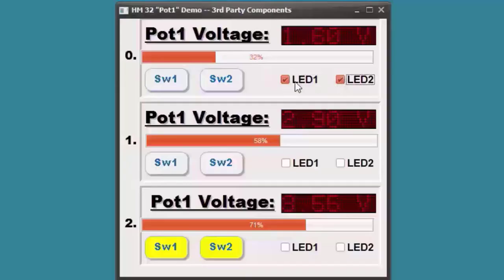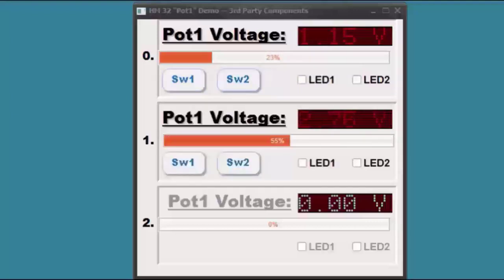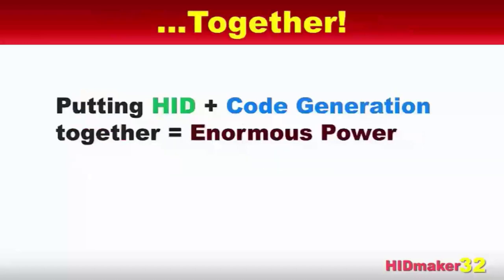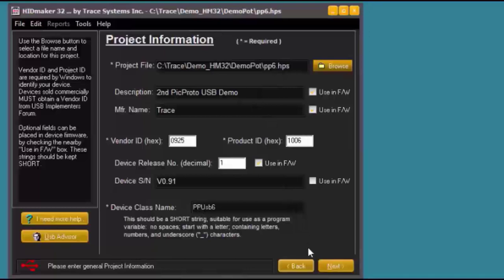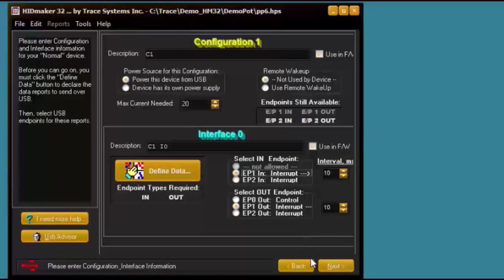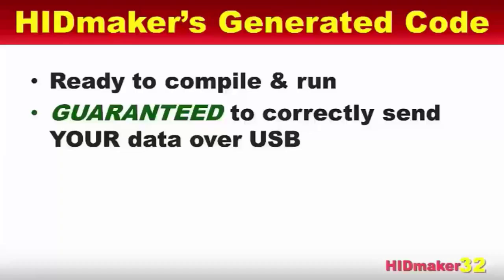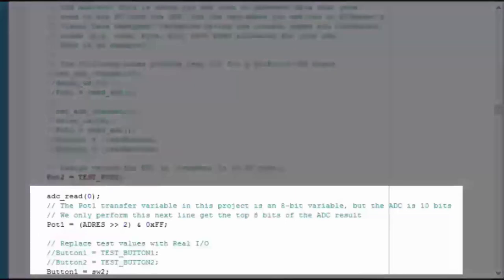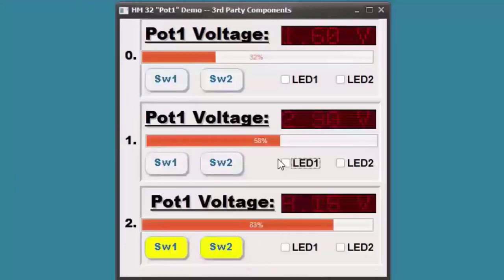Make usb source code for PC and peripheral that always works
How to make usb source code for PC and peripheral that always WORKS. USB common mistakes in usb source code for windows usb hid programming are often caused by not understanding usb protocol.  Use this tool to get it made RIGHT.

Get your own copy of the tool that makes USB HID projects actually WORK ! We now have new lower-priced HIDmaker Starter Editions.

Each HIDmaker Starter version can make full-fledged HIDmaker projects like you have seen here, but:
  ⦁ with only one PIC compiler family for the PIC code (either XC8 for USB capable PIC18F devices, or XC16 for USB capable 16-bit PIC compilers, or XC32 for PIC32MX processors),
  ⦁ and with the 3 most popular PC compilers (Delphi, Visual Basic .NET, C#.NET) for the PC code.

Each HIDmaker Starter also provides our AnyHID test tool, + full documentation.

PIC and PC Compilers are NOT included, but HIDmaker's generated source code can be compiled with the free Community versions of all these compilers.

Download our free guide to USB success: "Secrets of Successful USB Developers"

Try them yourself! You can download ready to run HIDmaker projects (for certain PIC boards) by going

Key Moments In This Video:
0:00 Make USB source code for PC and peripheral that always works
0:50 The project we'll create
1:20 Generated vs Customized source code
1:30 PC code talks USB HID to multiple micros
2:15 USB HID advantages
2:39 HID + code generation is best
3:00 Easy build steps
3:31 Project info page
3:40 Interface page
3:50 Visual Data Designer makes transfer variables
4:30 Choose PC & PIC compilers, generate code
4:56 View generated source code for PIC and PC
5:33 Ready to compile and run
6:24 Add "Real I/O" and test at speed
7:01 Try different customized versions of PC code
7:26 Question of the Day